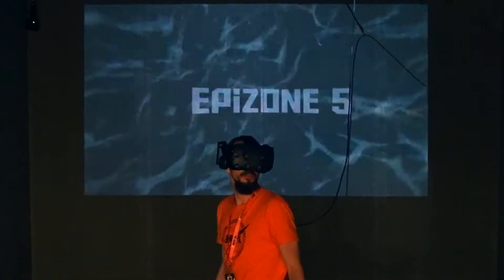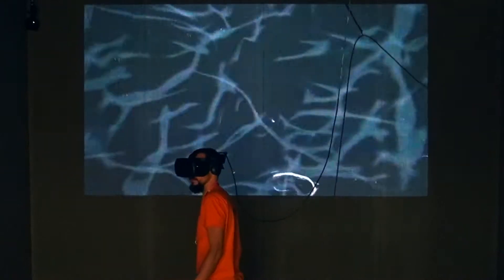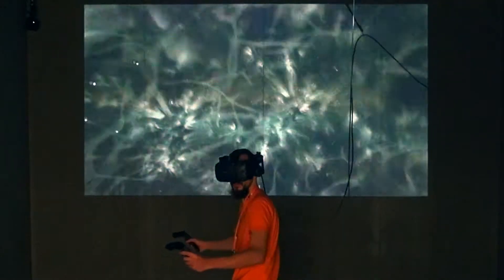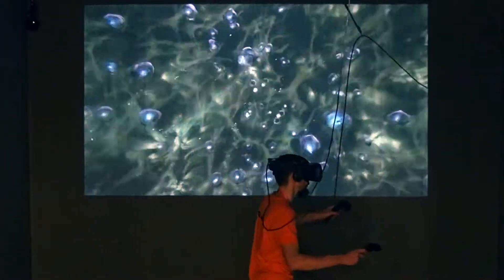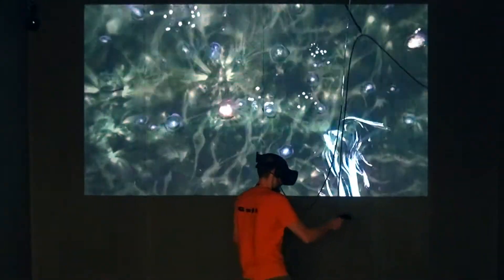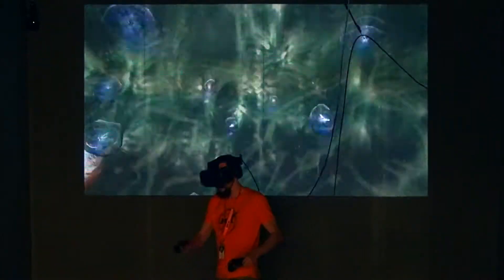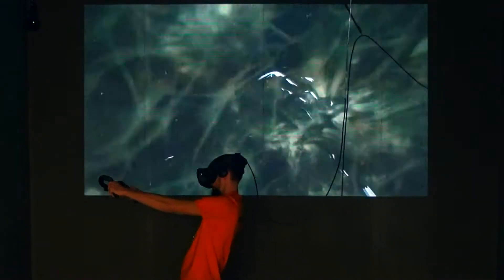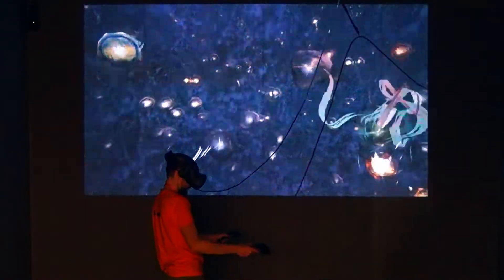EpiZone5 demo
on-site recording of a VR performance at the Florence Biennale 2019